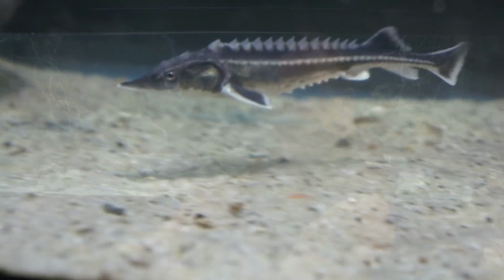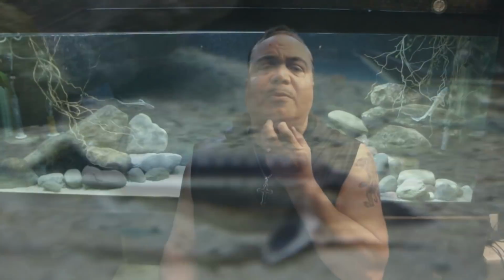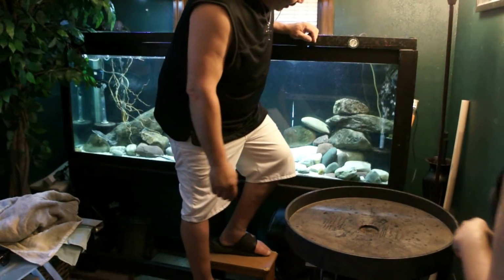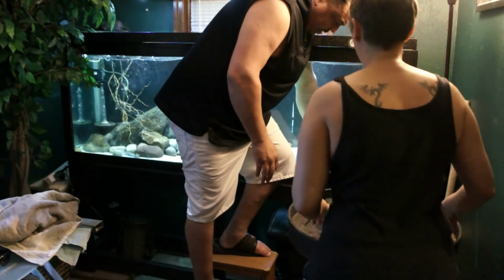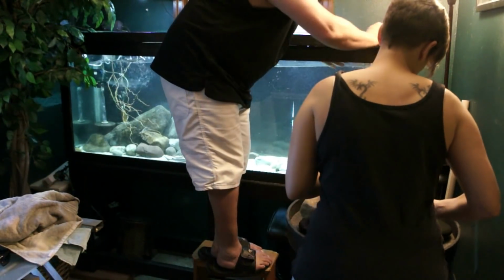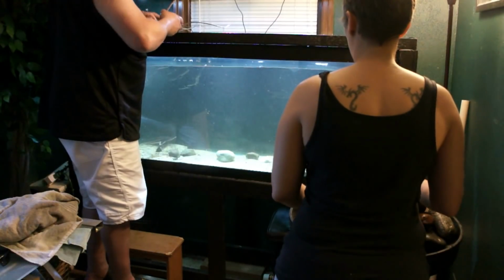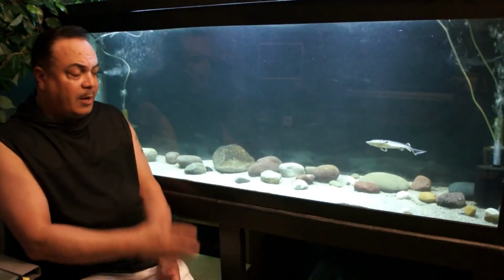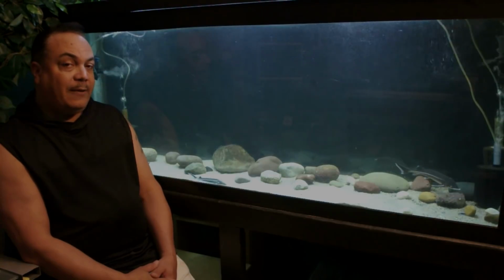The Sturgeon saga continues- Aquatic Lesson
A lesson learned! Next time Mark Denaro gives me some advice. I will listen. Here is my 2 week update on my recently purchased Sturgeons. Enjoy!

Kingandqueencichlids.com